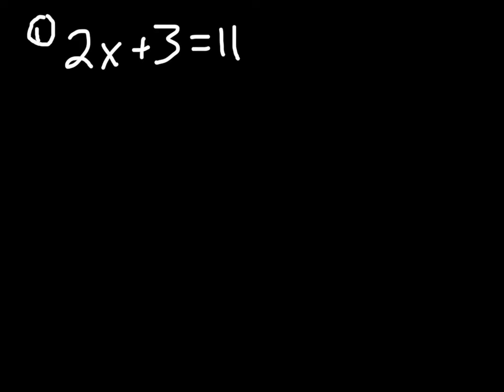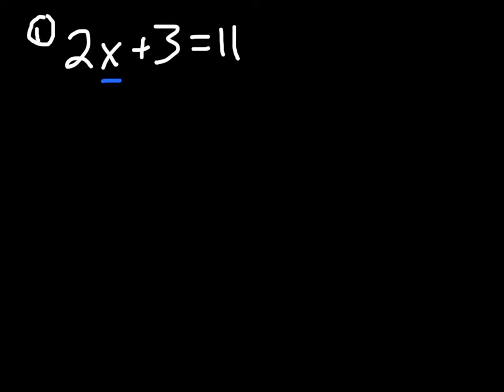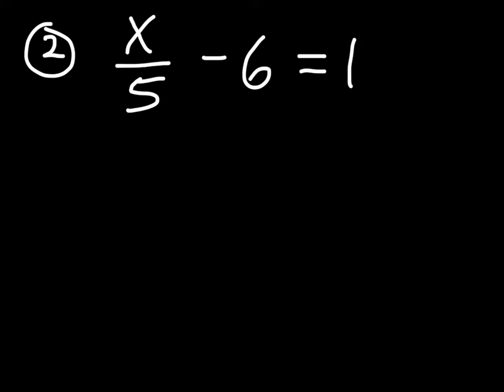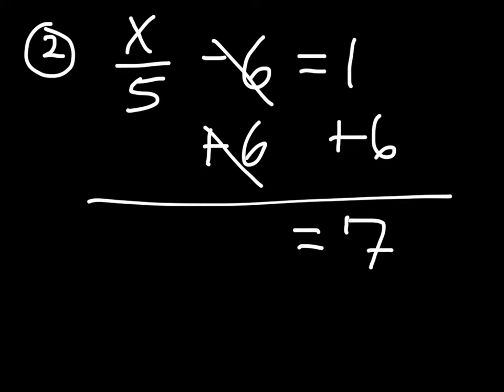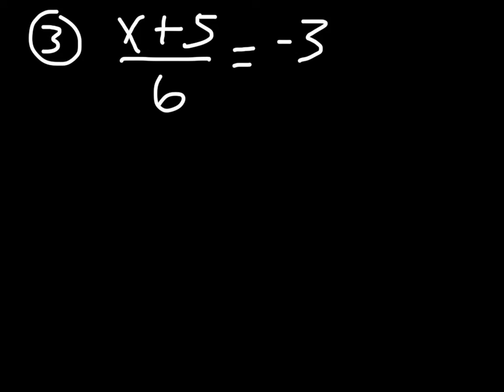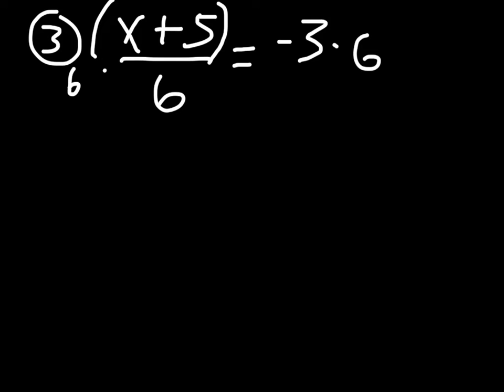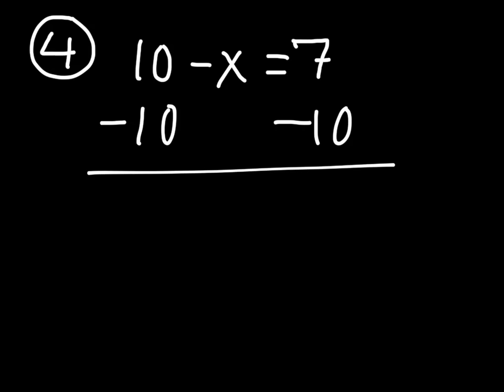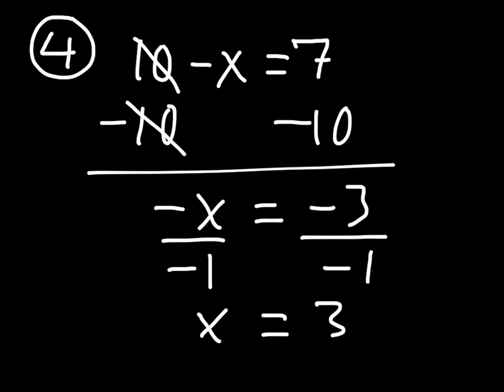U1F2 day 3 (2.2)